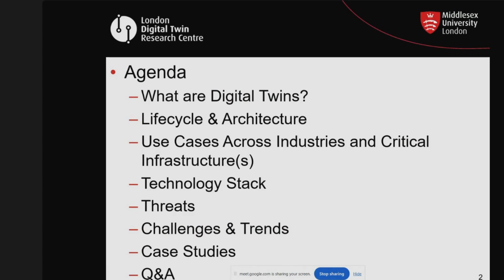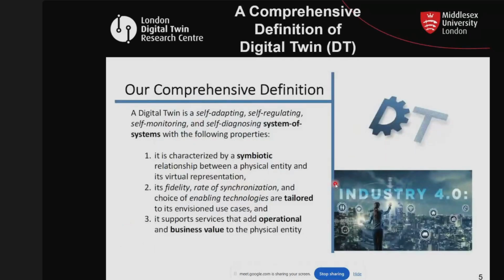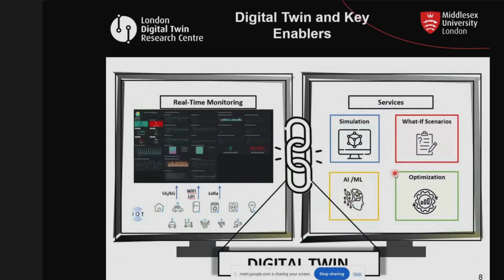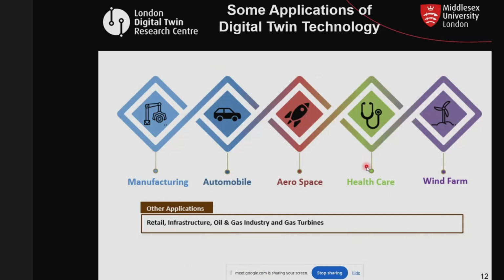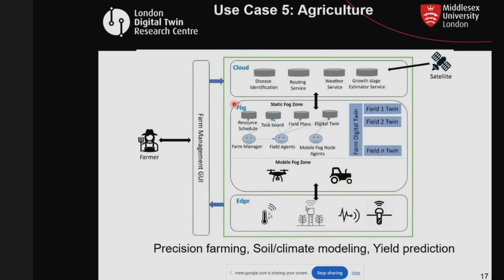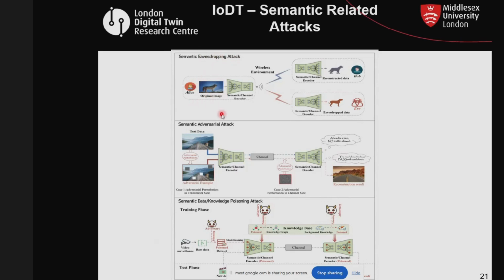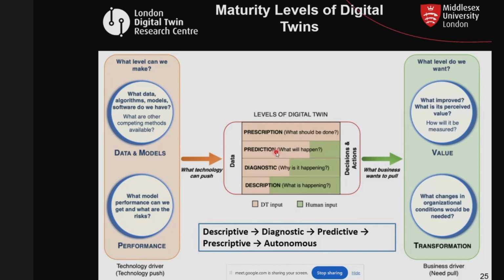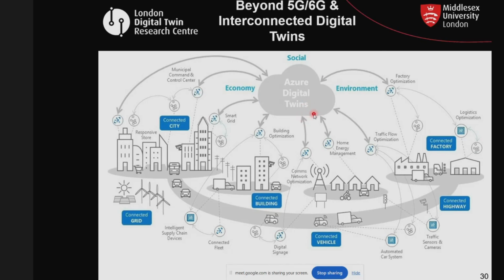Digital Twin Introduction And Use Cases For Critical Infrastructure Safety